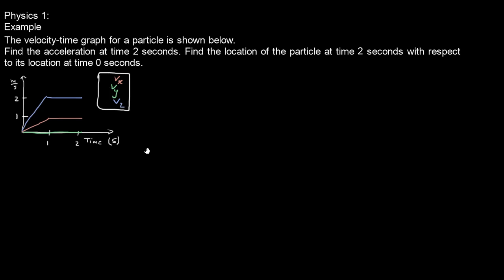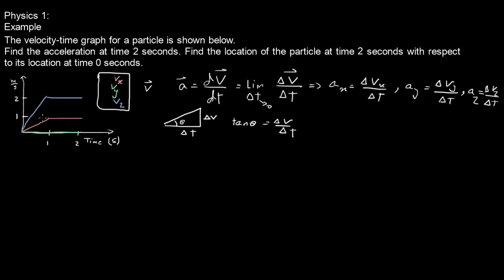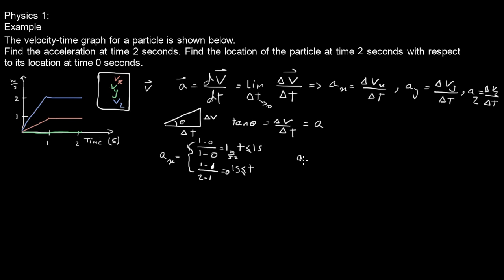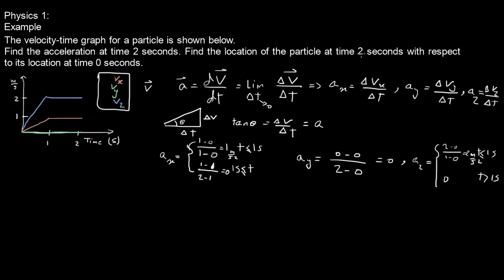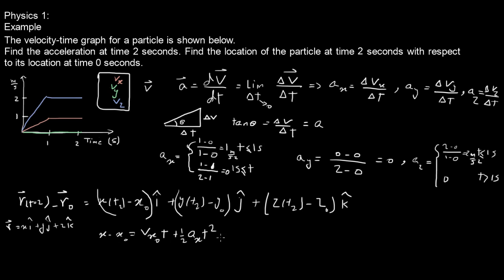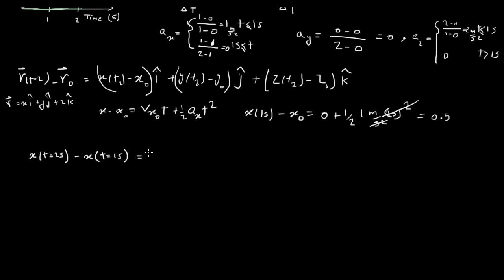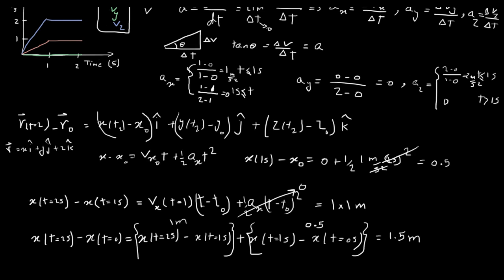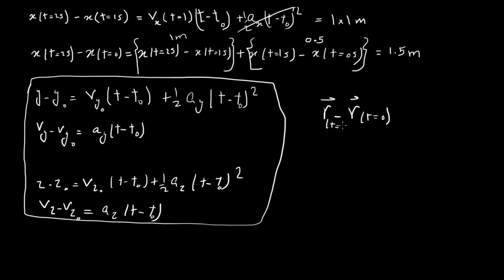Physics 1, Constant acceleration, problem 5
The velocity-time graph for a particle is shown below. Find the acceleration at time 2 seconds. Find the location of the particle at time 2 seconds with respect to its location at time 0 seconds.